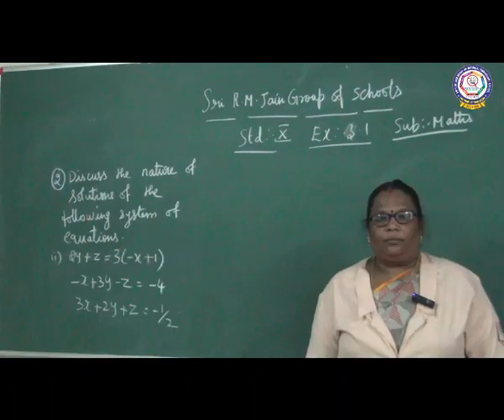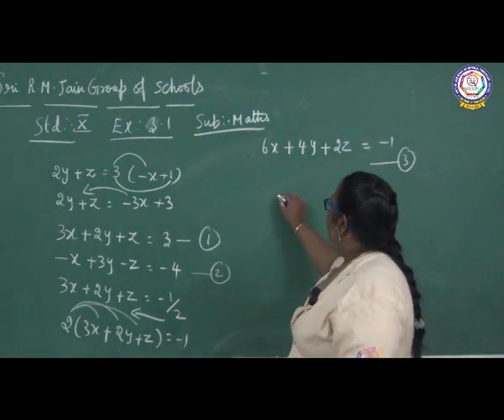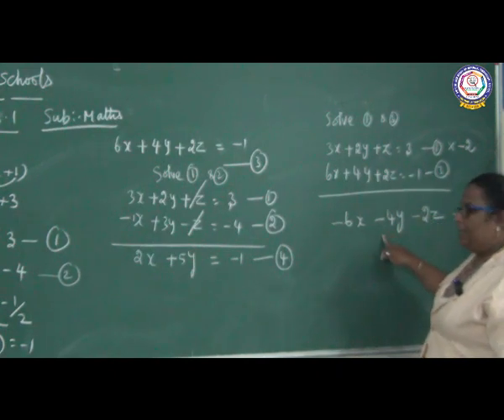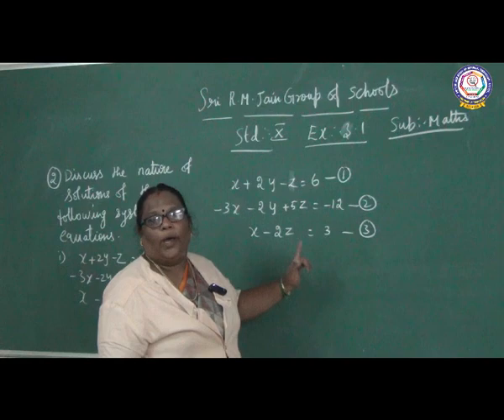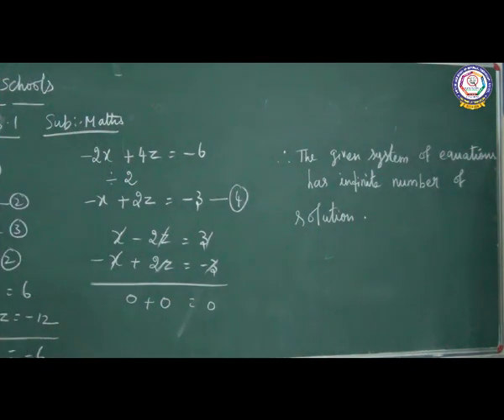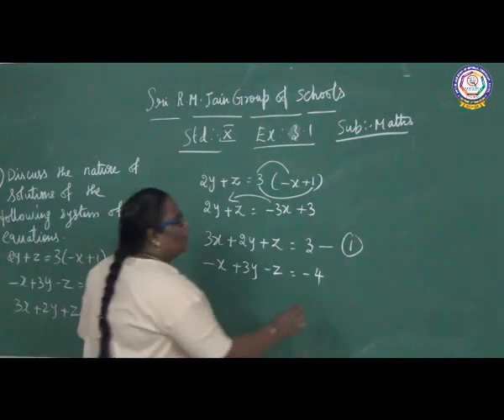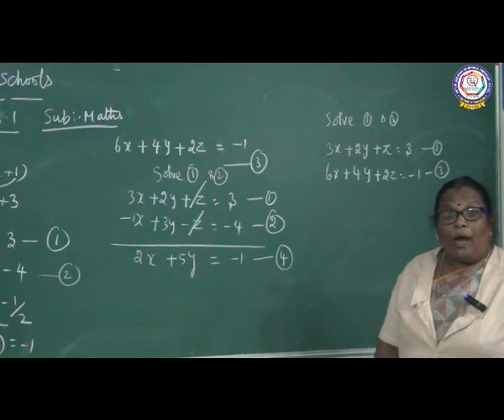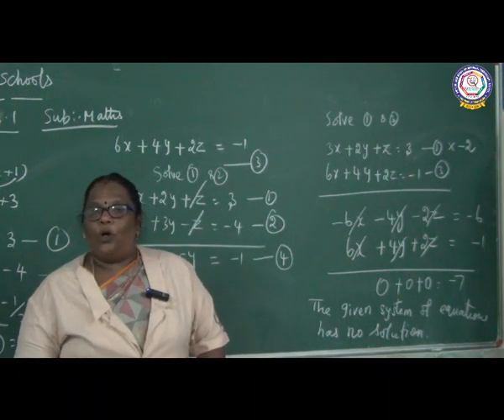X Maths Ex 3 1 Discuss the nature of solution